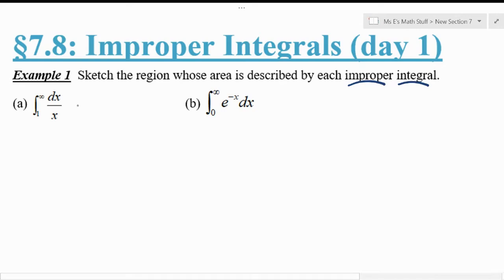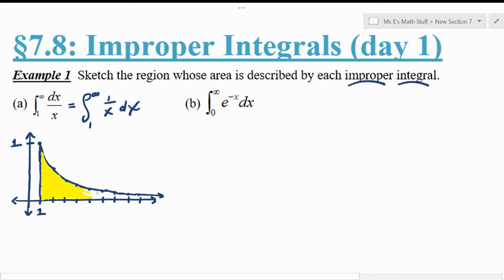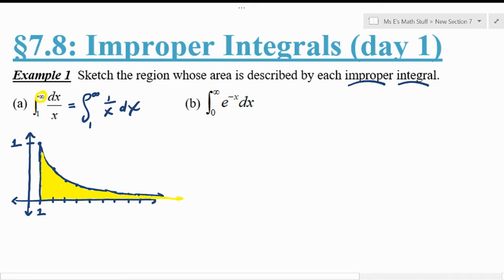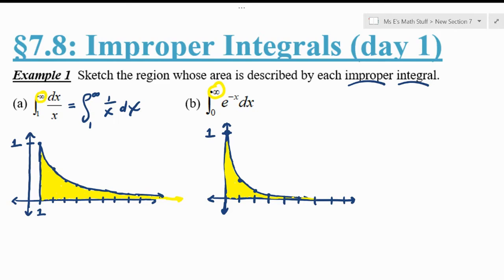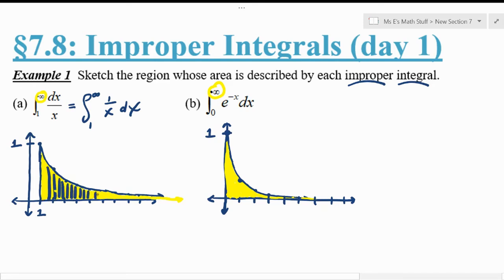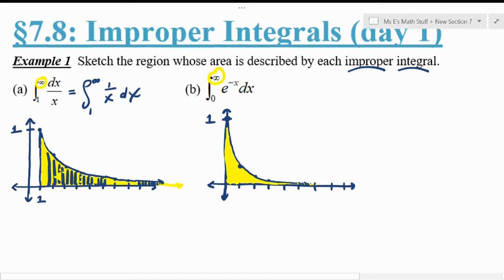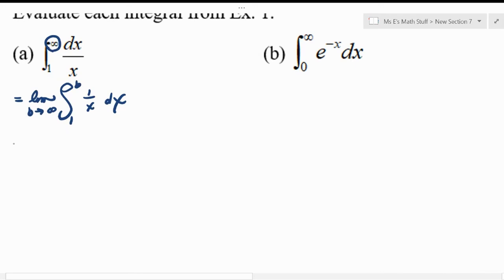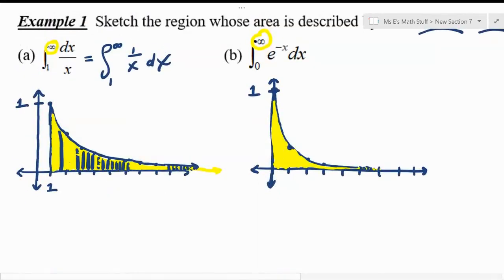BC 7.8 video 3 (10min)